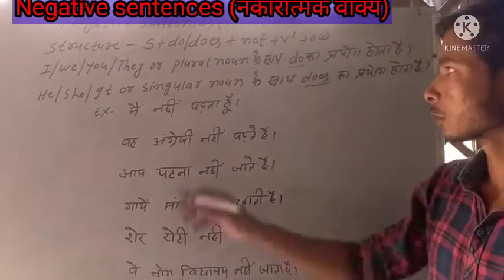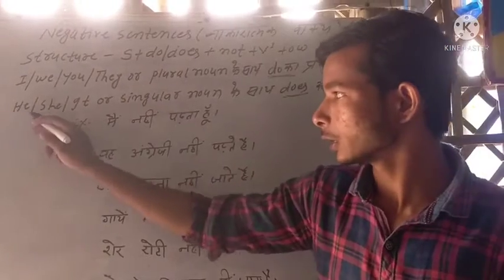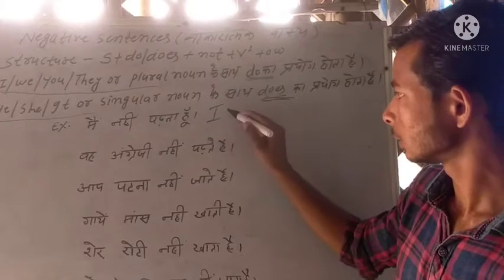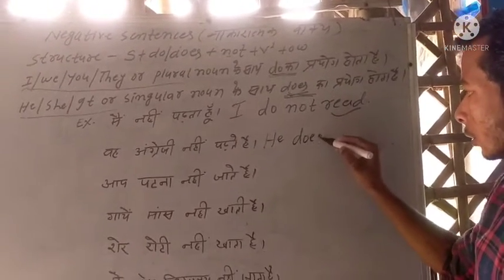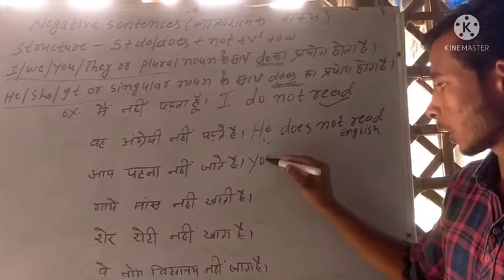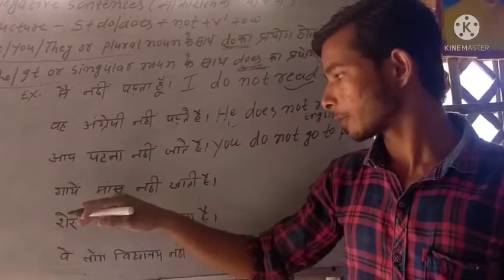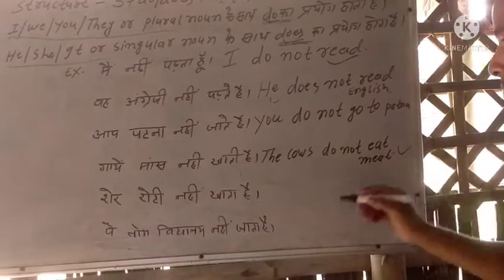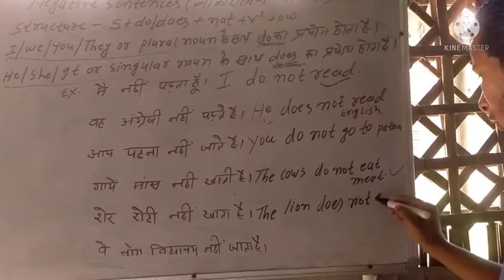Present Indefinite Tense/How to speak English/Translate into English/English bolna sikhe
Present Indefinite Tense/How to speak English/Translate into English/English bolna sikhe @dsl_english @EnglishLearningHubOfficial